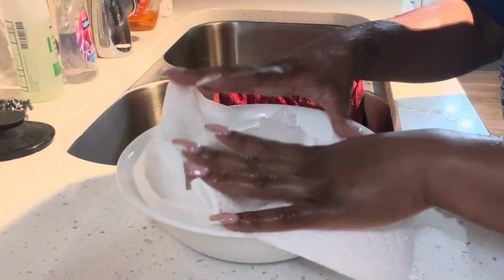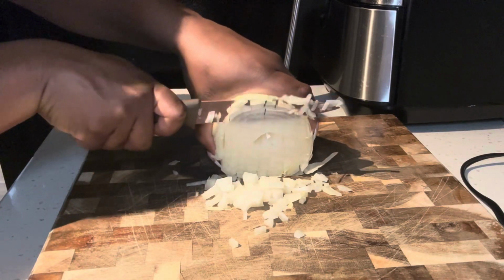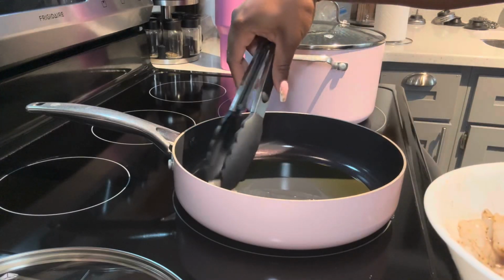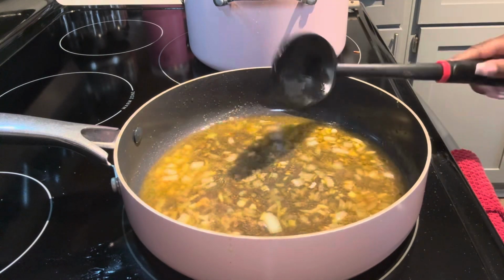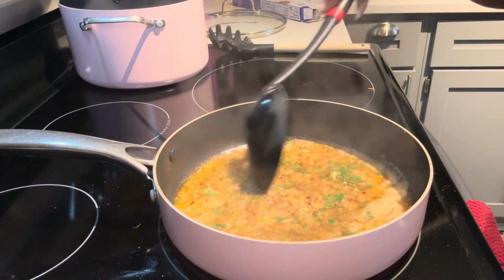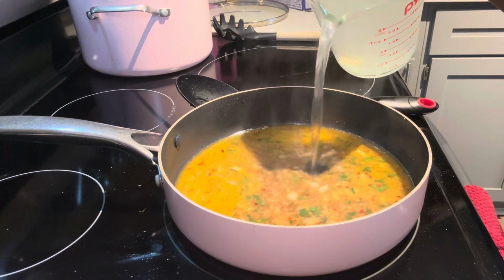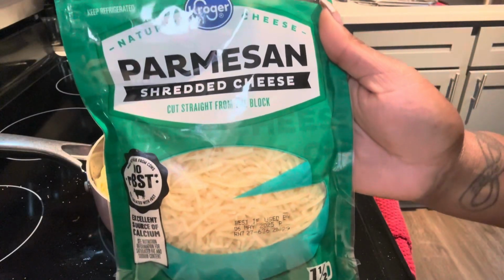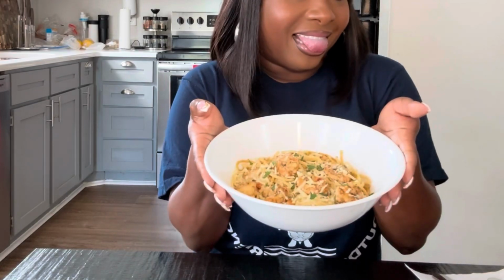The Best & Easiest Shrimp Scampi Recipe Everrr | Self Sabotage | Labor Day Recap | Eboni Starr